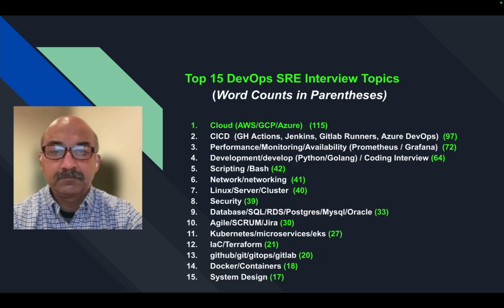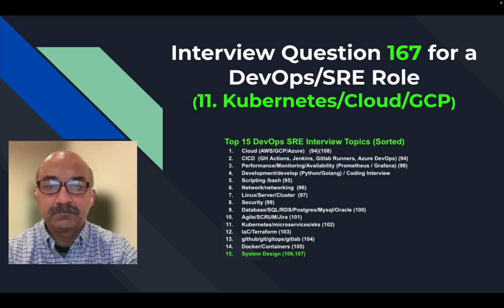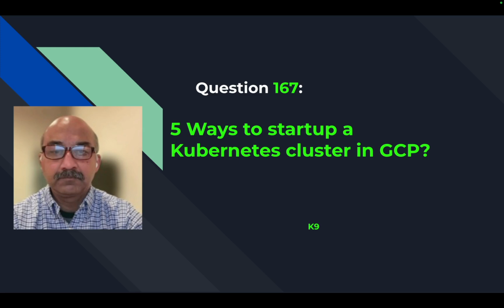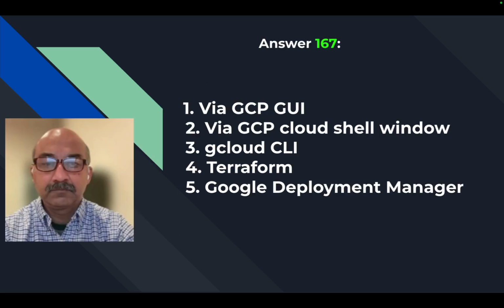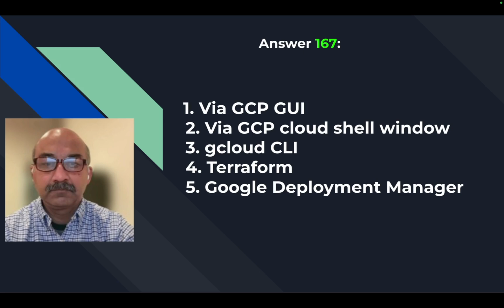DevOps SRE Interview Question 167 Kubernetes 5 Ways to Deploy a Kubernetes Cluster in GCP